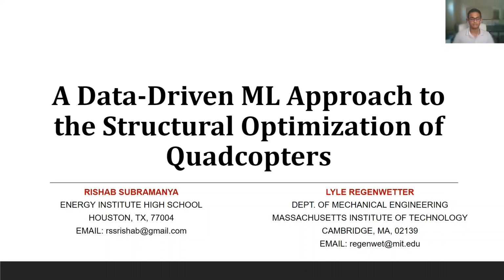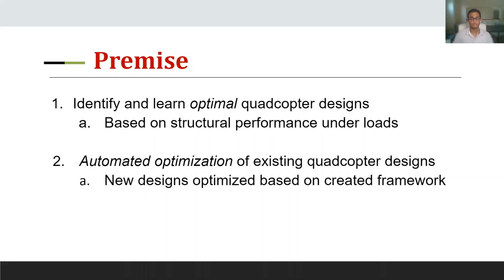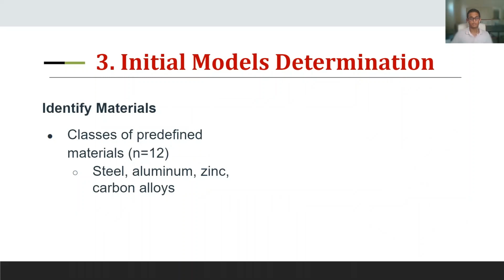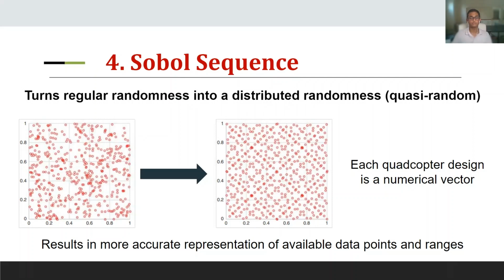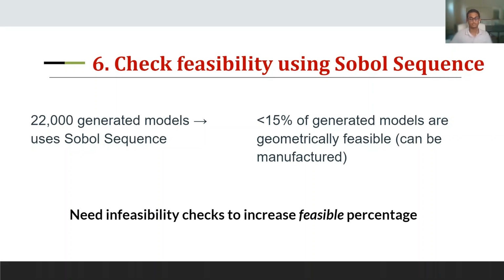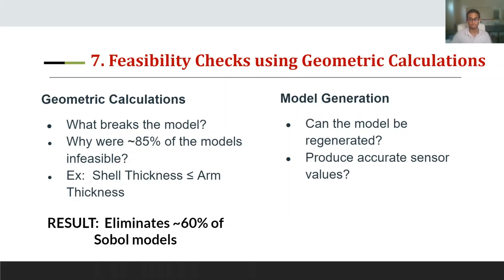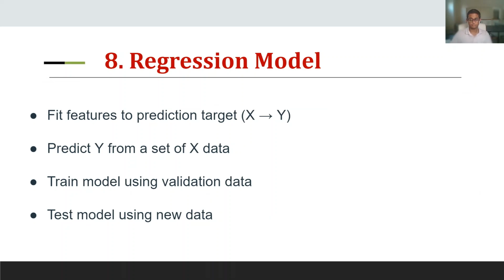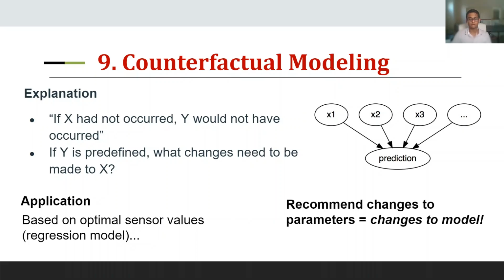A Data-Driven Design Pipeline for the Structural Optimization of Quadcopters